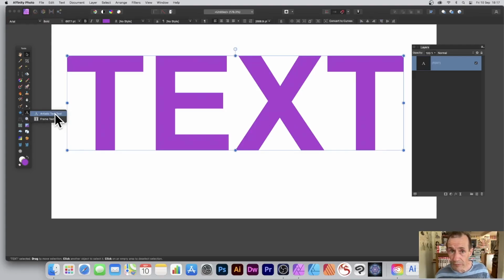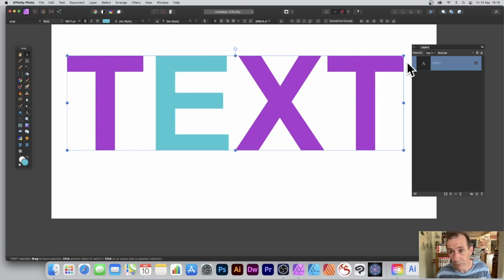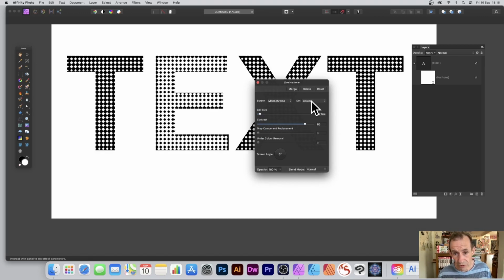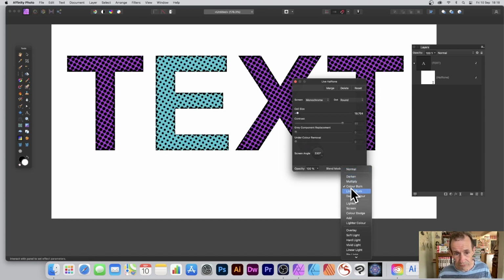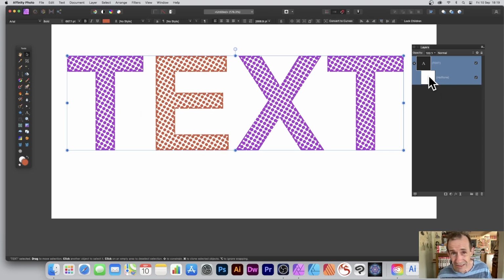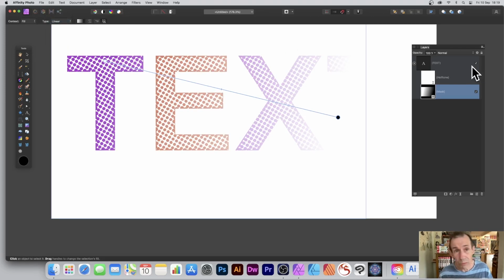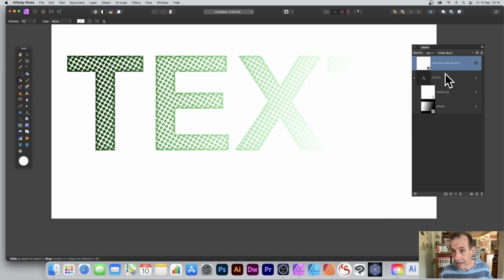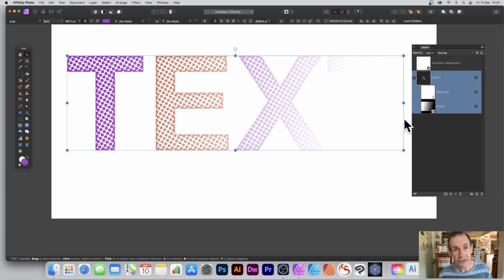Dotted text in Affinity Photo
Dotted text in Affinity Photo - how to create live dotted text in Affinity Photo
0:00 Start of dotted text tutorial
0:13 Set color
0:32 Halftone
0:56 Blend
1:25 Masks
1:53 Adjustments
2:14 Layer effects